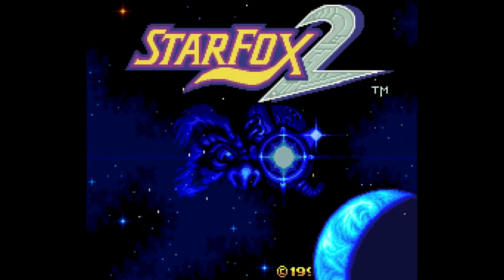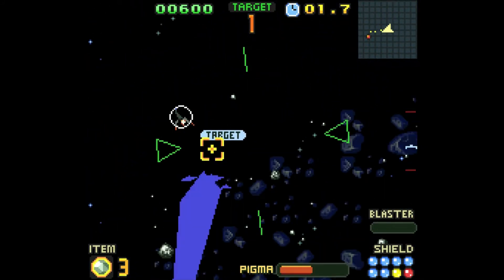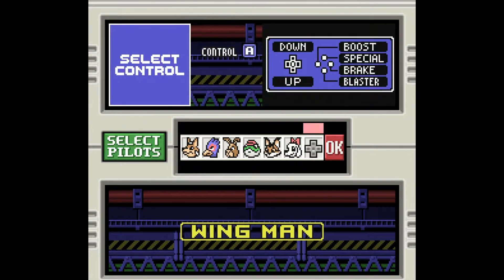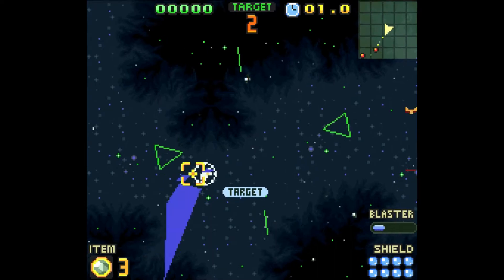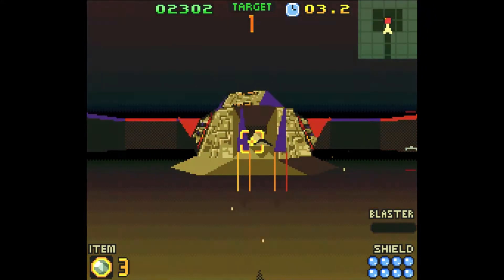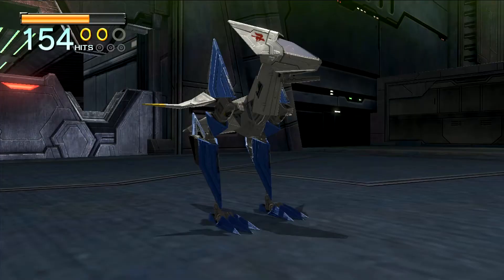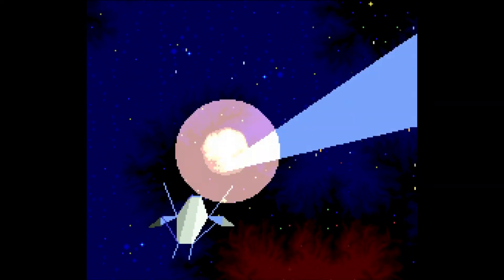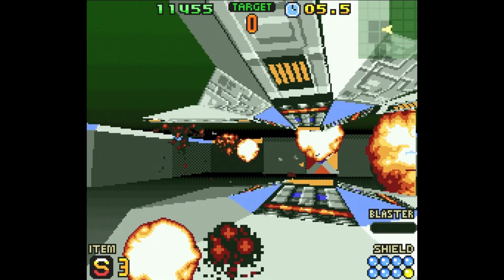Star Fox 2 (SNES) Review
After 21 years of waiting, the complete build of Starfox 2 has finally been released.